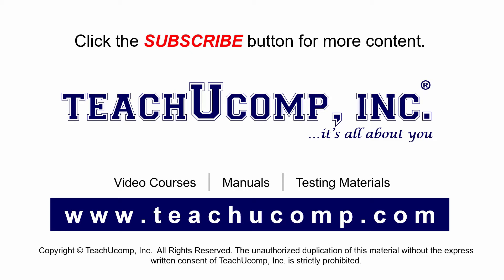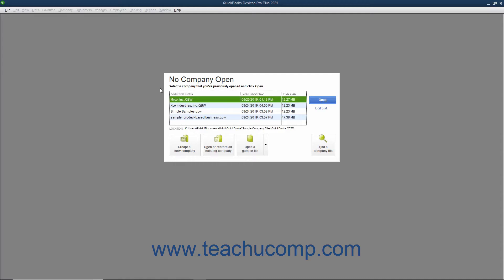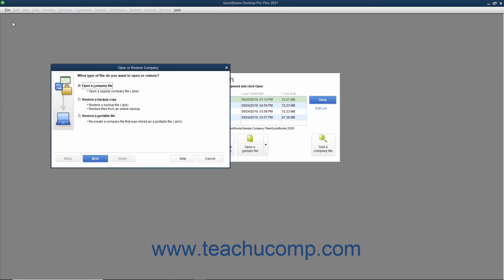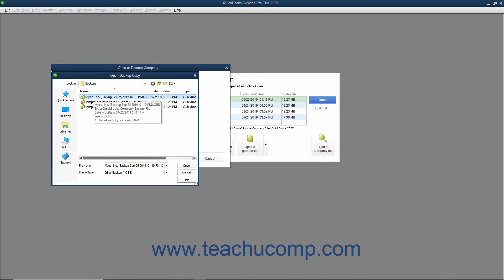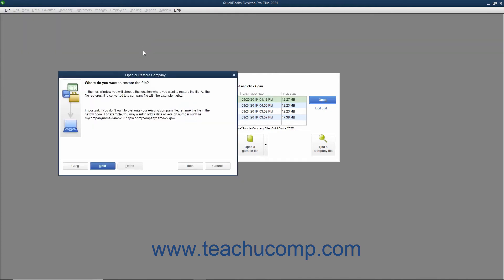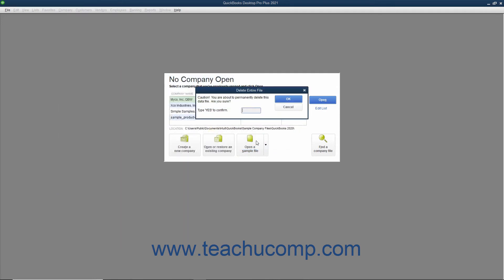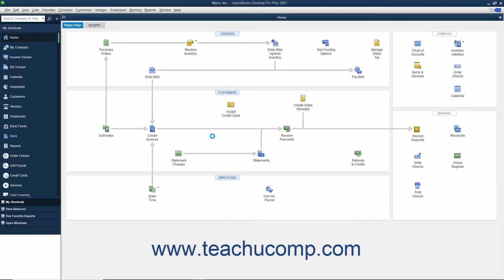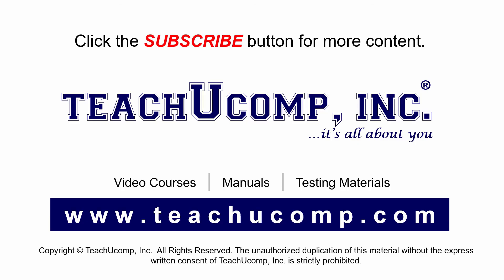QuickBooks Desktop Pro 2021 Tutorial Restore a Company File from a Local Backup Copy Intuit Training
Learn about Restoring a Company File from a Local Backup Copy in Intuit QuickBooks Pro 2021 with the complete ad-free training course